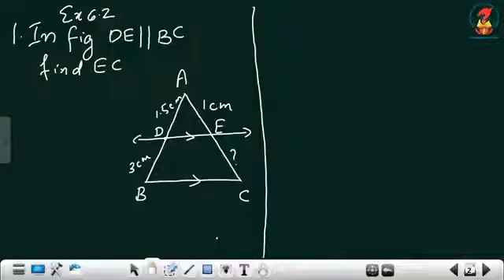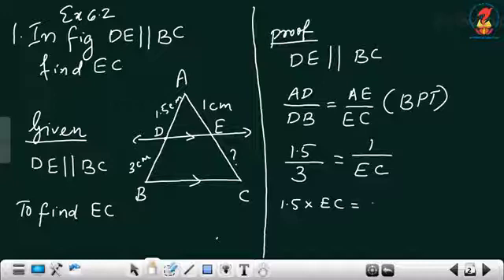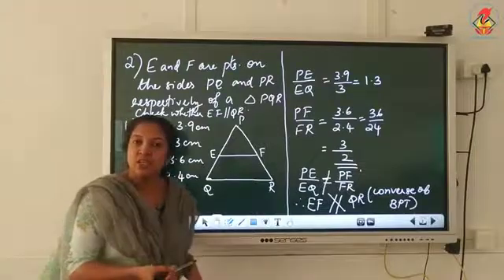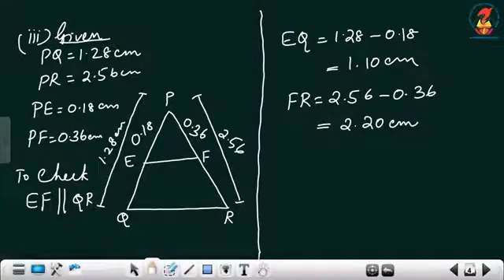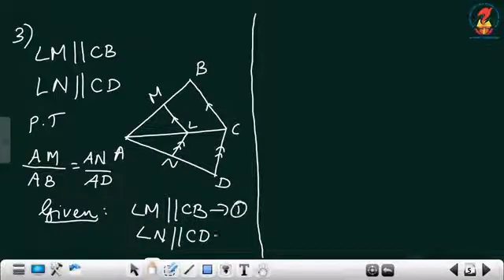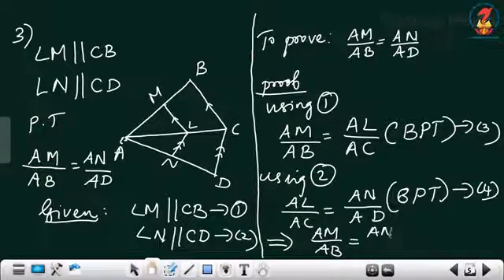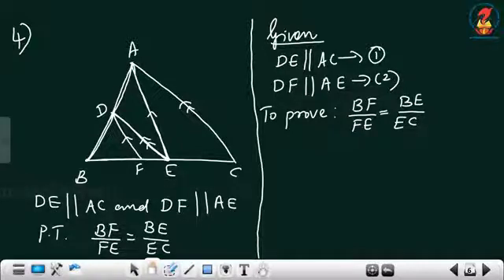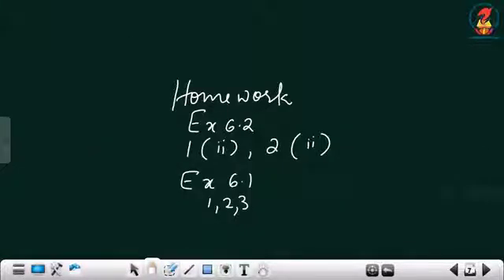Maths10 Chapter 06 Triangles Video 03 Exercise 62